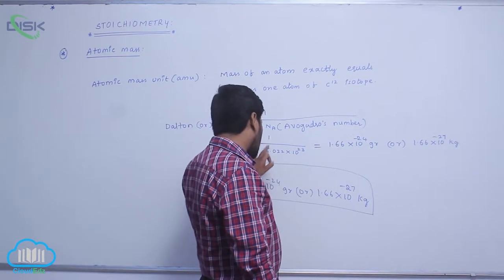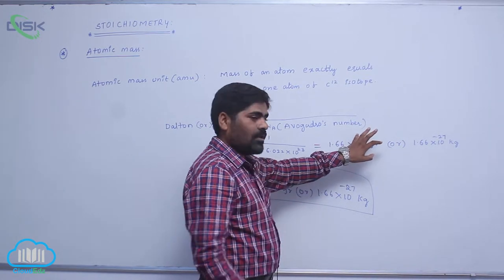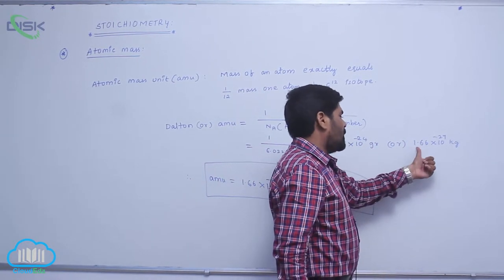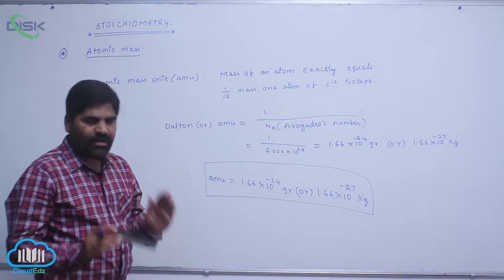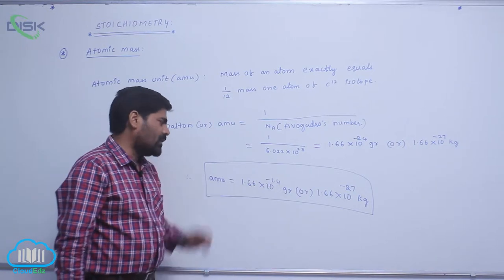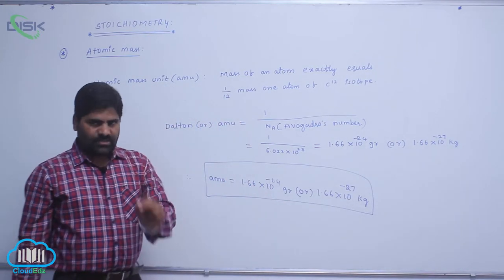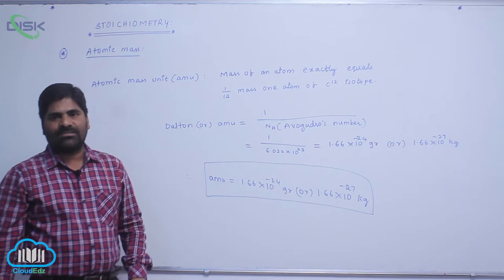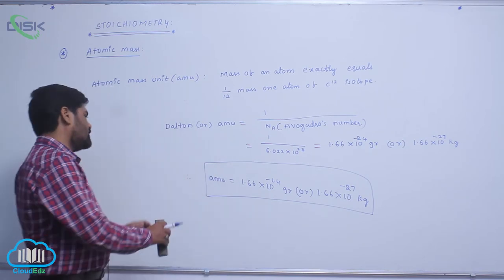Atomic and molecular masses || Atomic mass 6 || Disk Telangana